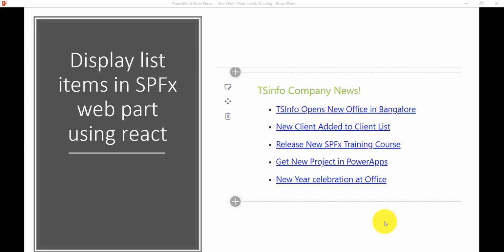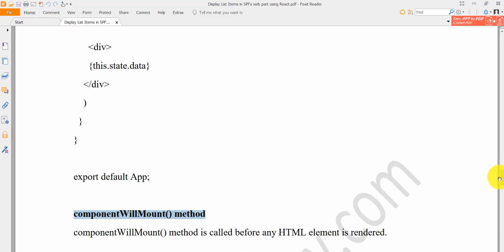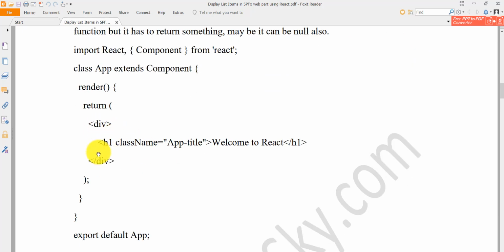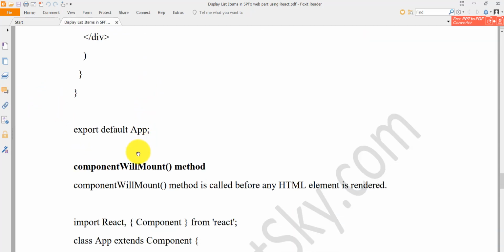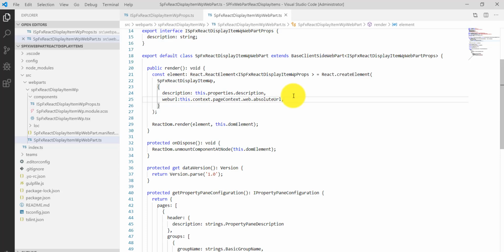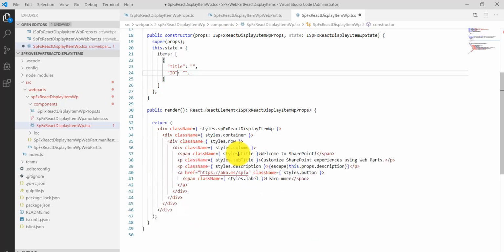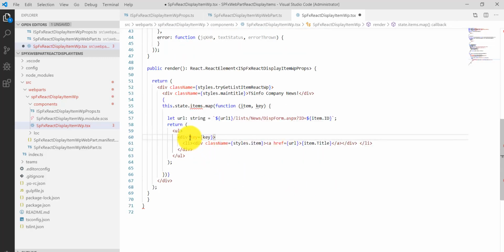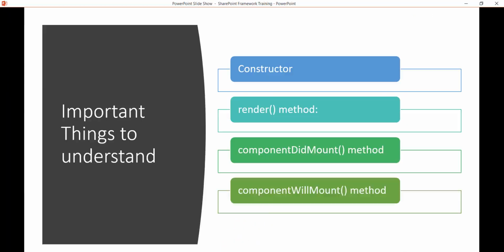Display SharePoint Online List Items in SPFx Web Part using React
In this video, I'll show you how to display SharePoint Online list items in an SPFx web part using React. By the end, you'll have a working SharePoint Framework web part that reads list items and shows them on the page.

In this video:
✅ Create an SPFx web part with the React framework
✅ Read items from a SharePoint Online list
✅ Display the list items inside the web part